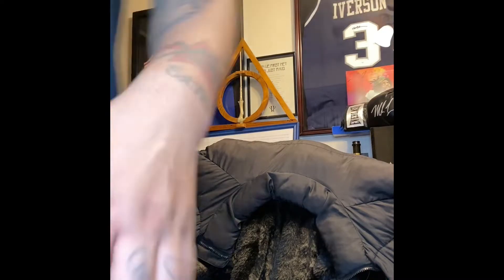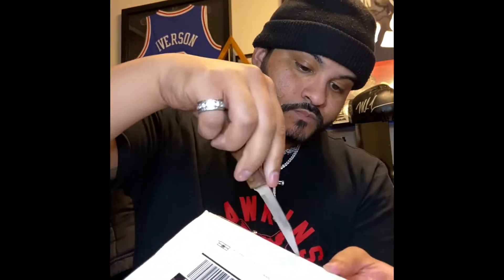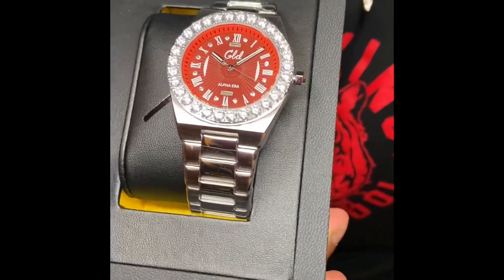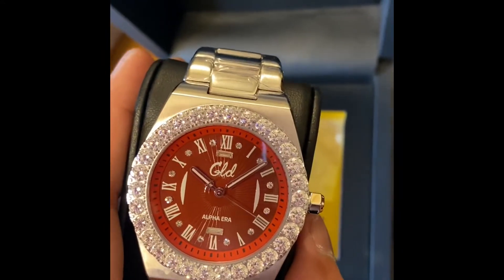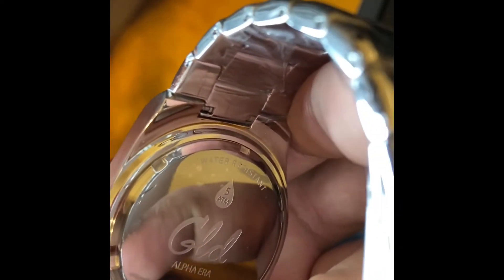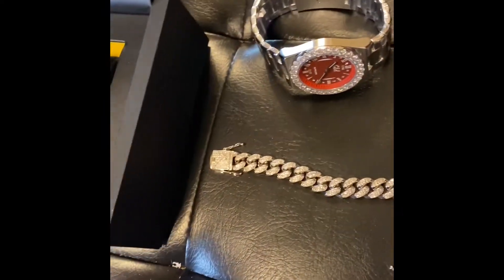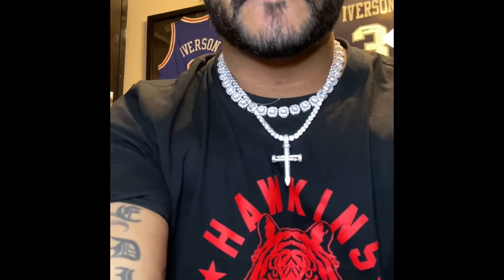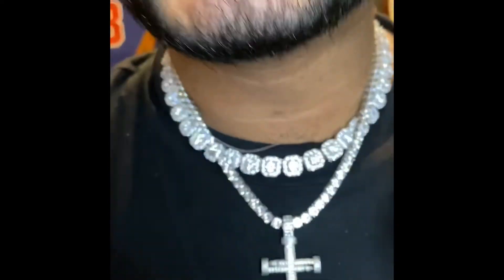Shop GLD ALPHA ERA (ice bezel)watch unboxing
Shop GLD alpha era iced out bezel watch unboxing and review
Also I messed up the part where I tried on the jewelry so I had to cut that part out cause I was basically out of frame and I’ll make